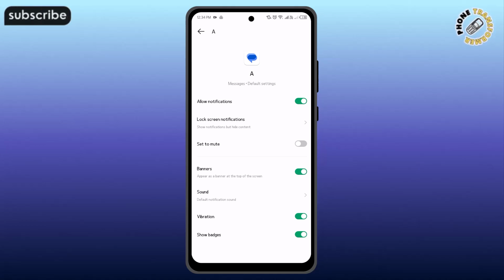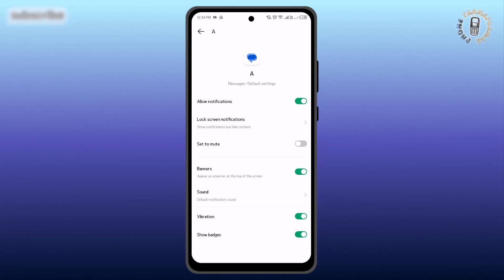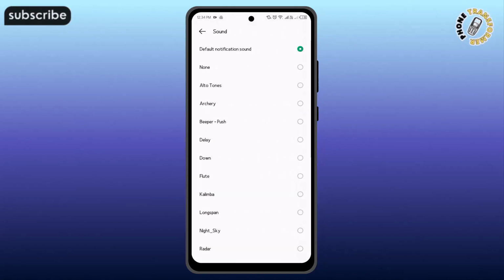How to Get Notification When Specific Contact Sends SMS Android | Custom Alert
📝 This video provides a clear, step-by-step guide on how to get a notification when a specific contact sends an SMS on your Android device. We show you how to customize individual alert sounds so you can identify important messages just by the sound of your phone. The tutorial walks you through the entire process within your default messaging app, from selecting the contact to choosing a unique ringtone. By the end, you'll be able to set distinct notifications for key people in your contacts list. This simple customization ensures you never miss a crucial text from someone important again.

⏱️ -- TIMESTAMPS --
0:00 - Introduction & Purpose
0:17 - Step 1: Open Your Message App
0:34 - Step 2: Choose a Specific Contact's Chat
0:52 - Step 3: Tap the Contact's Name
1:05 - Step 4: Click Notifications
1:24 - Step 5: Select Sound
1:42 - Step 6: Choose and Confirm Your Sound

• Android messages app individual notification settings
• Get alert for important sms messages android